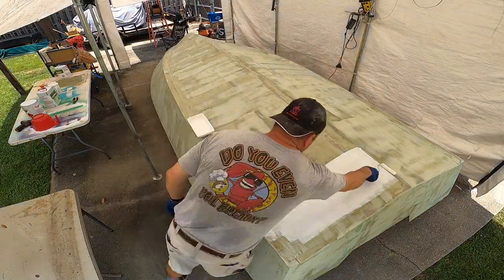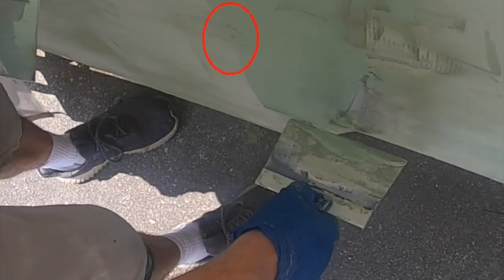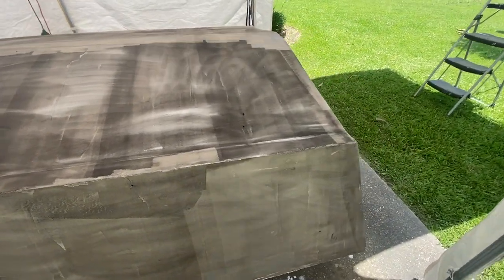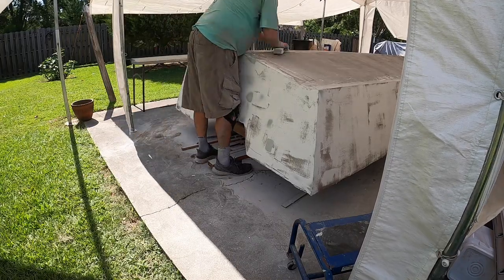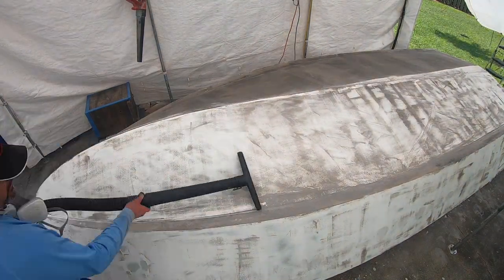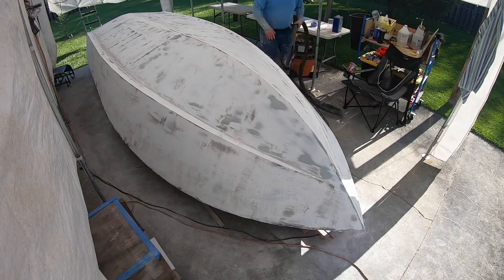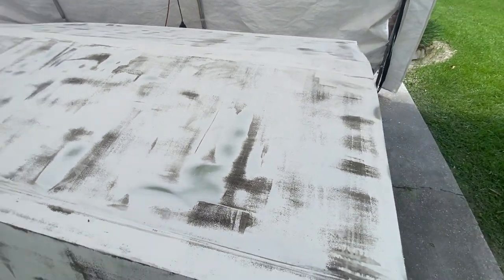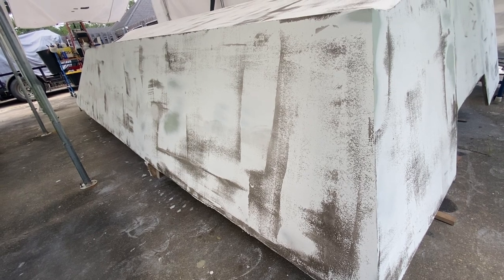36.DIY Boat Building: Big Dose of HUMBLE PIE!